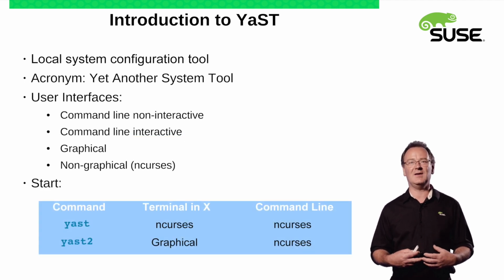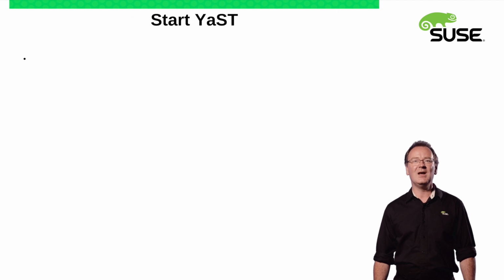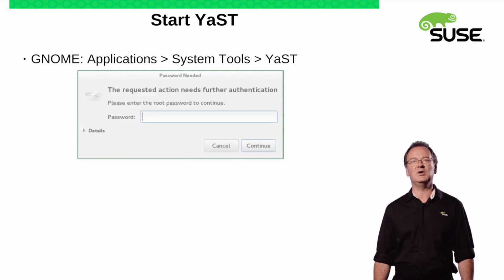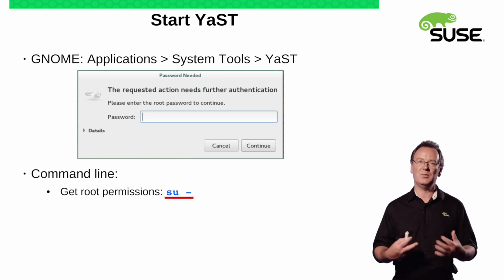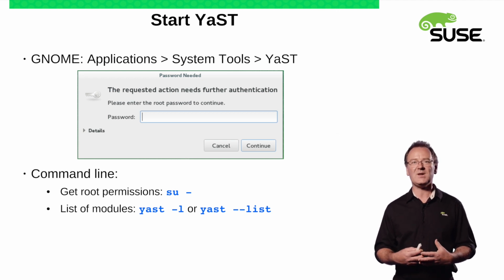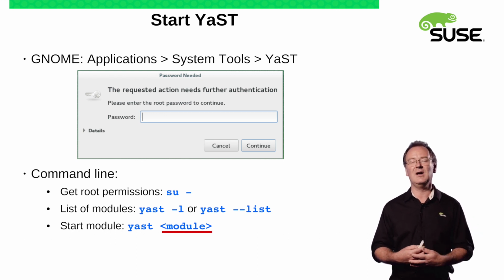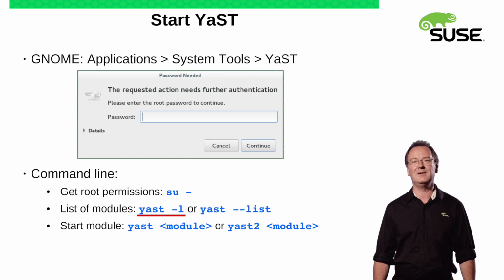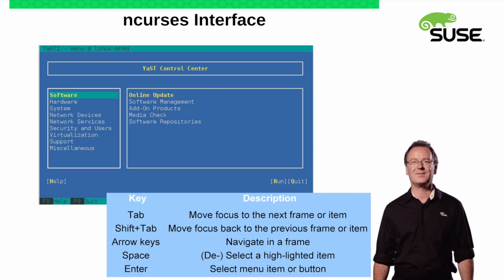SUSE - Training Series